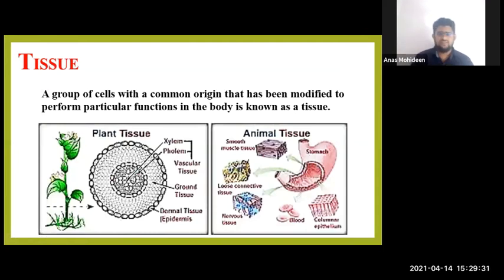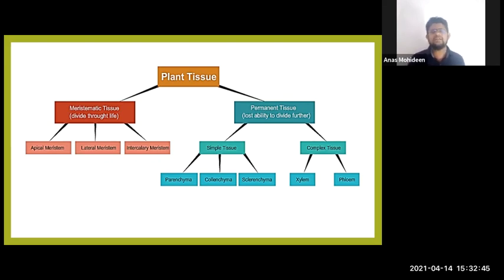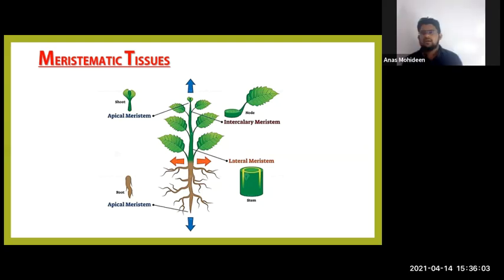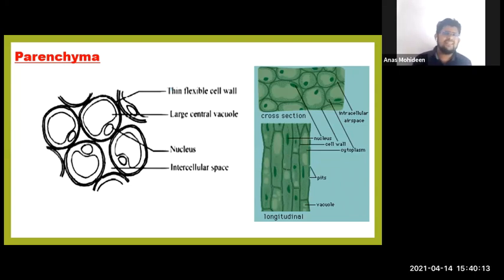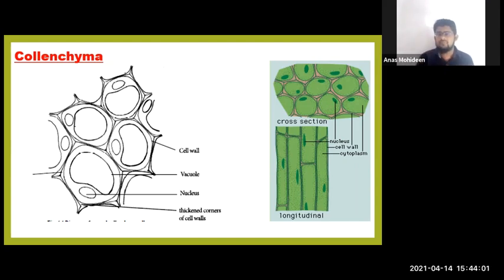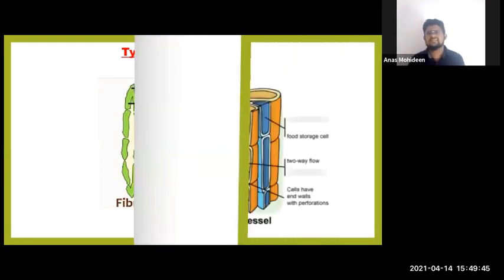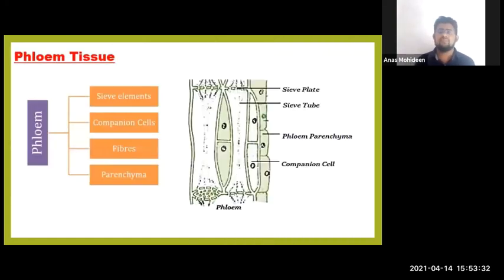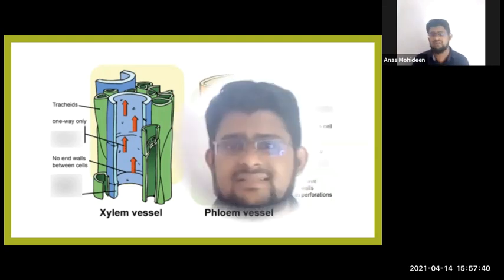G11#01 Living Tissues  Plant Tissues  Anas Mohideen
This video brings you the SUMMARY of Plant Tissues just in 15 minutes, a lesson in Grade 11 Science (Unit 01).

Organized by SciX[]Online Academy of Sciences